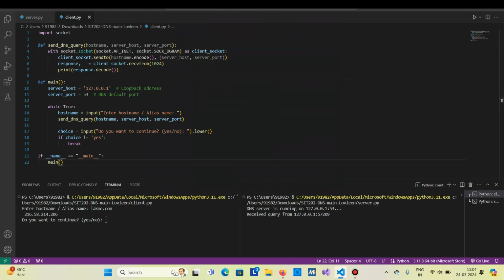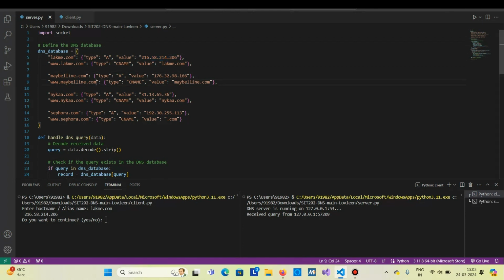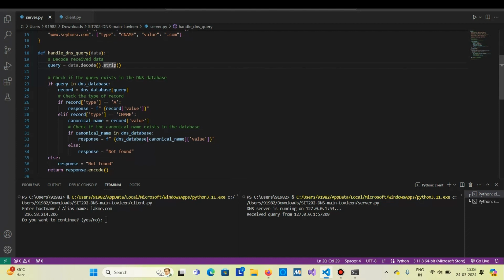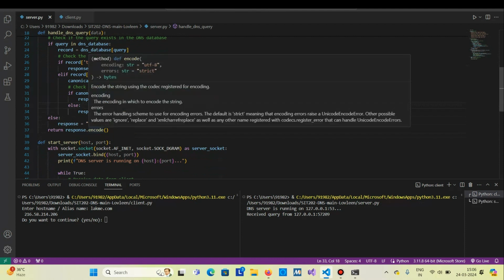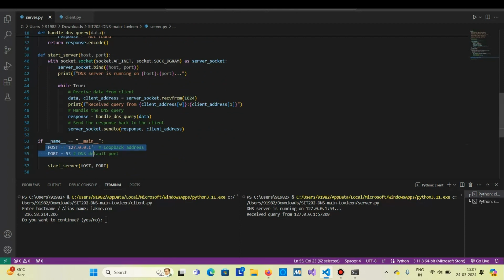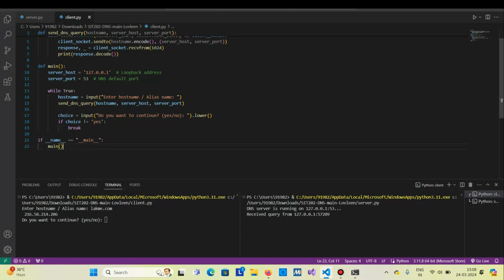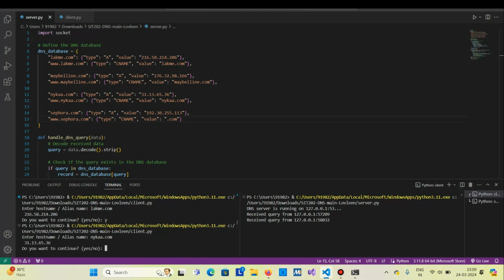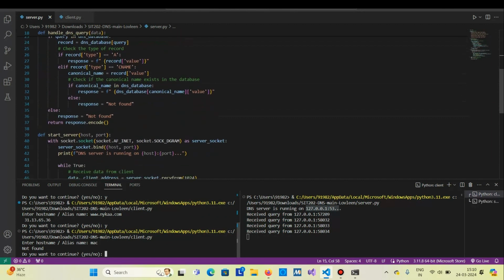BUILD A DNS SERVER| CODE FOR IMPLEMENTATION